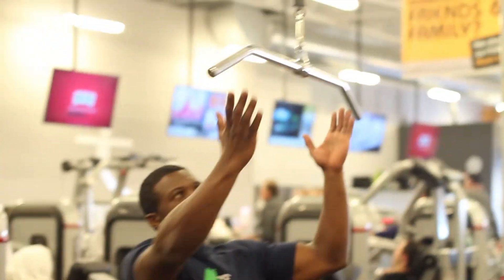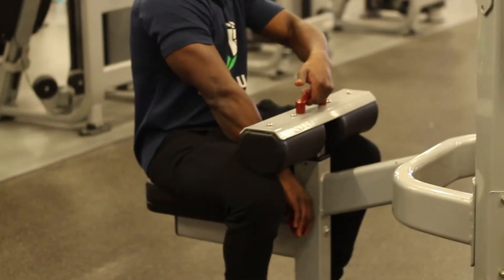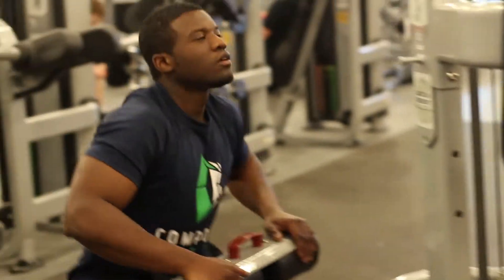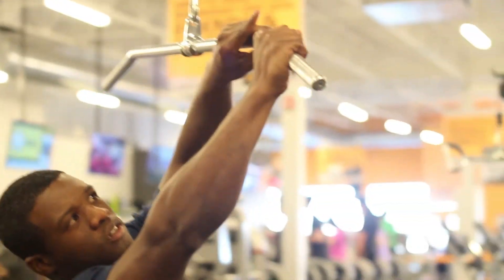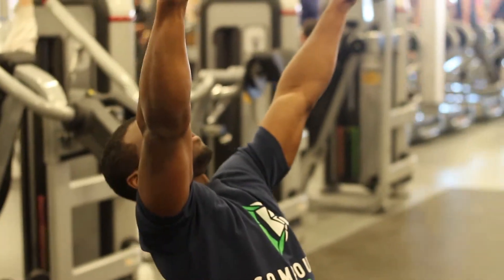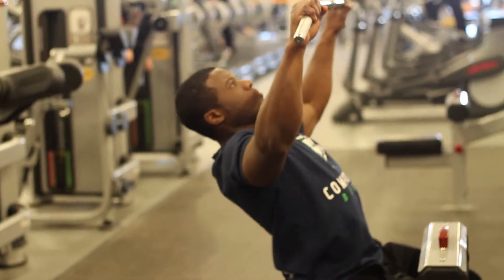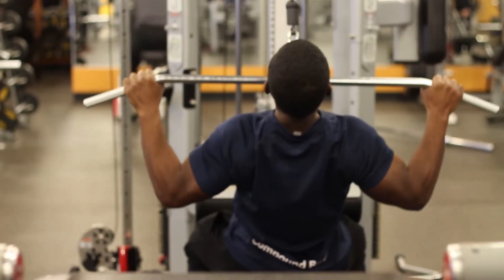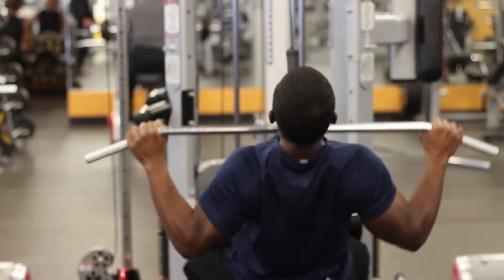Wide Grip Lat Pull Downs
Lat pull downs are one of the simplest and most effective ways to build your lats muscles and wider back